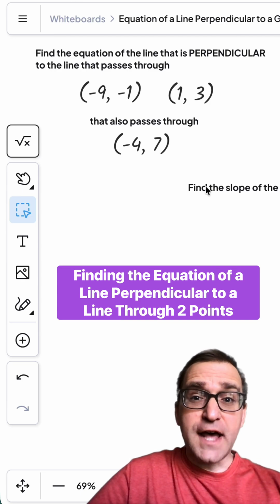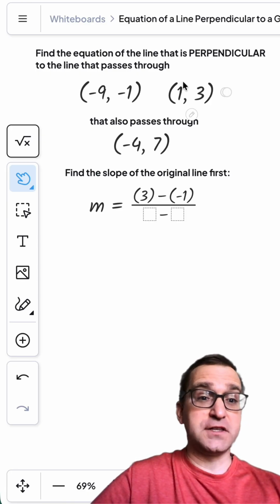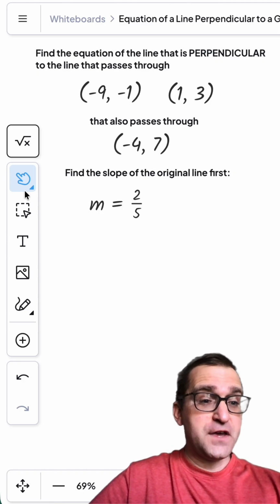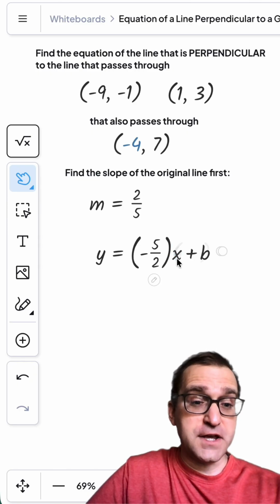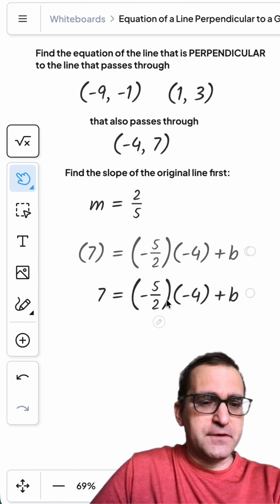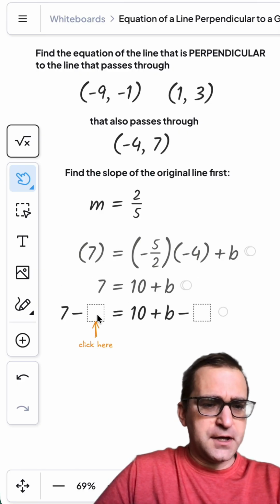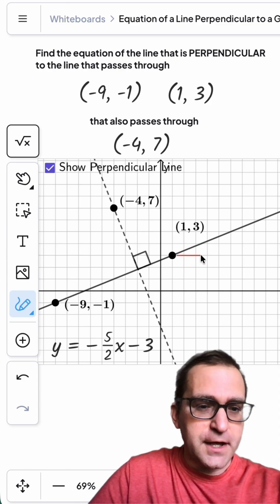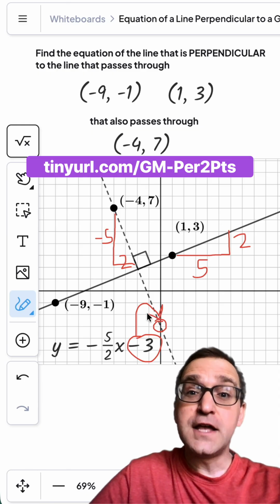Find the Equation of a Line Perpendicular to a Line Through 2 Points